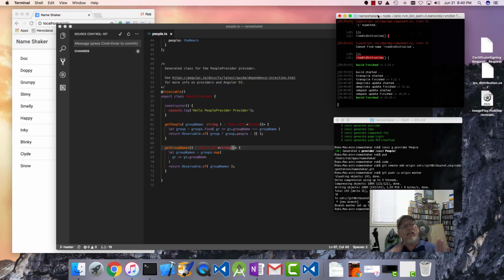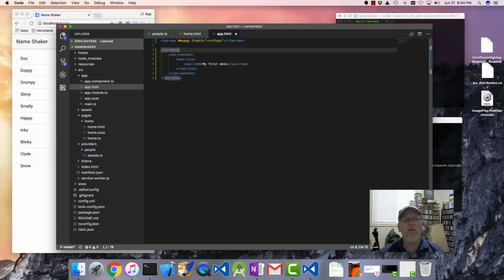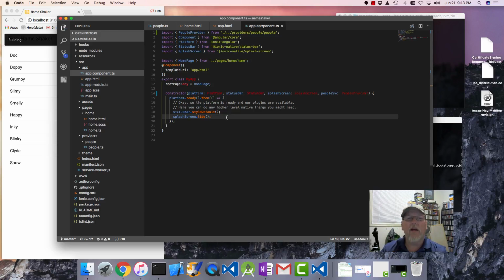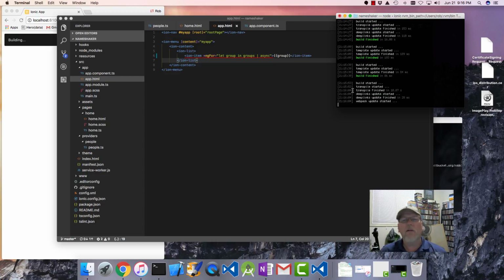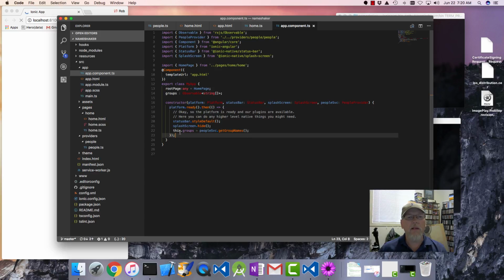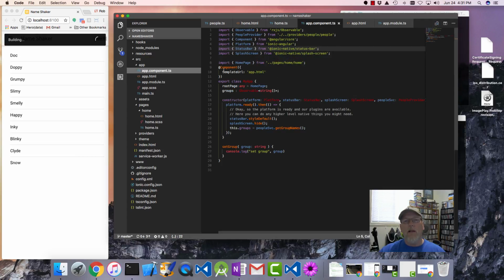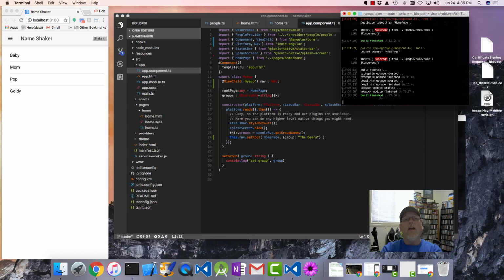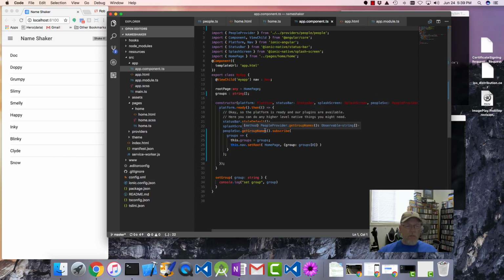Nameshaker07 Adding a menu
Let's add a menu to our application.